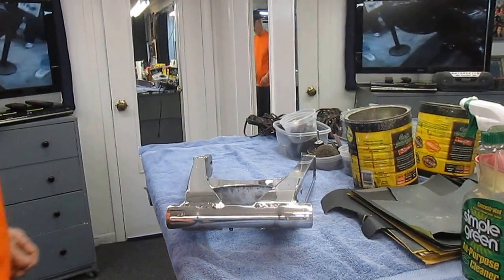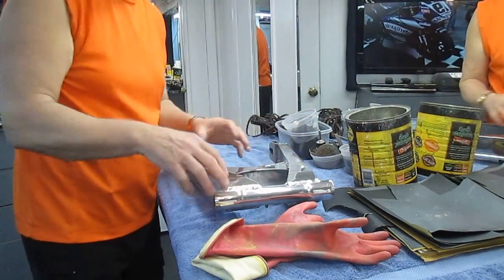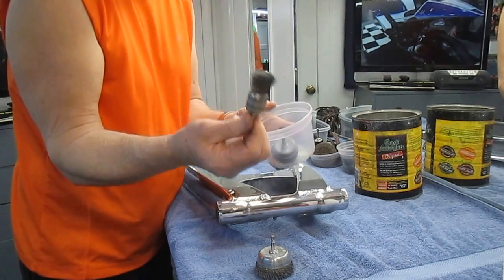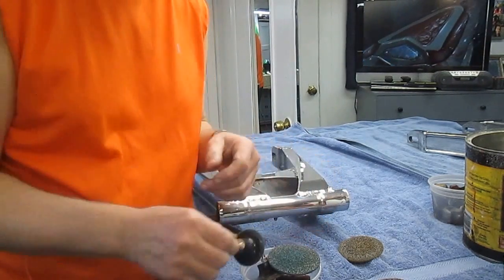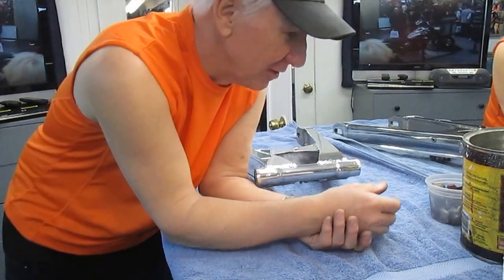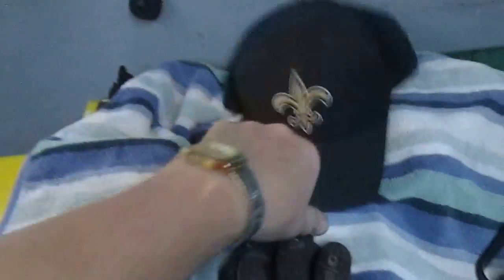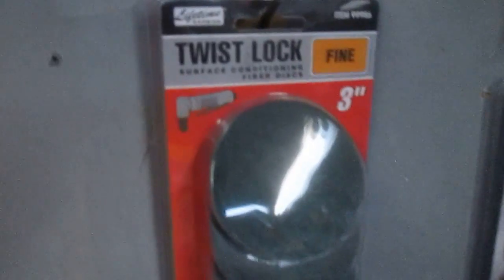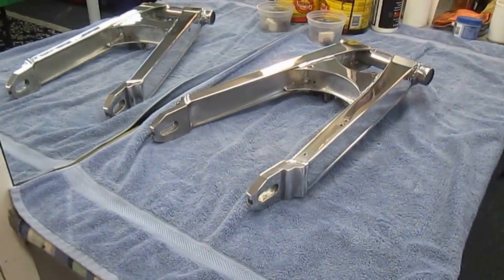HOW TO POLISH AN ALUMINUM SWINGARM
This is a difficult part to polish so Ive laid it out step by step with all the little tricks Ive learned over the years.Starting with a greasy oxidized part right thru the final polishing there should be some good info for everyone interisted in polishing anything made from aluminum.ENJOY AND SHARE.